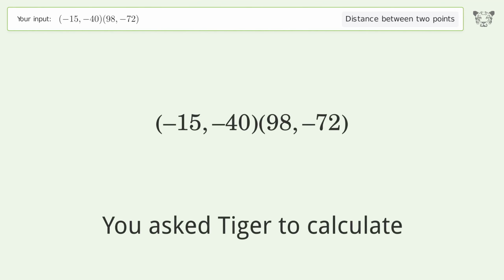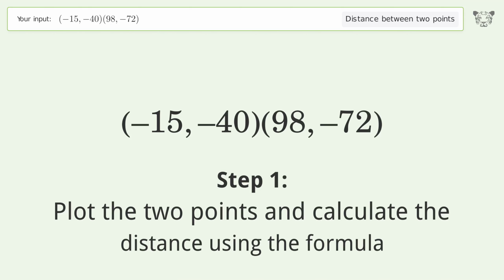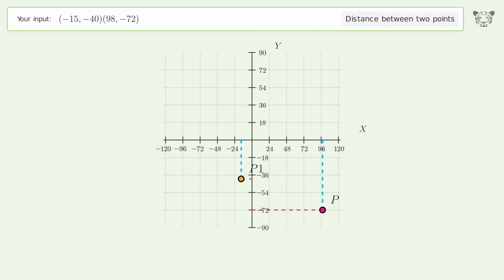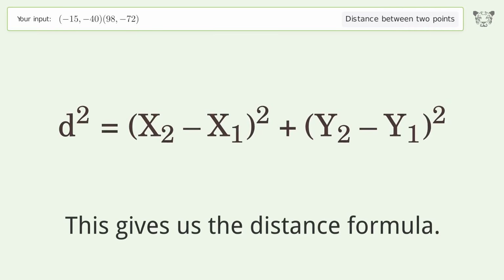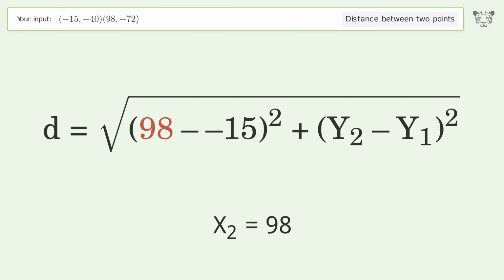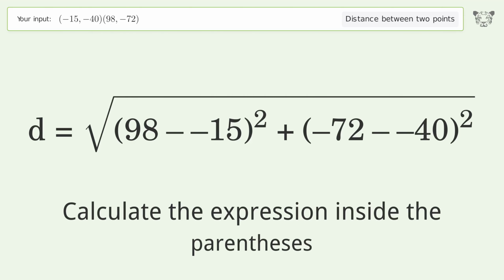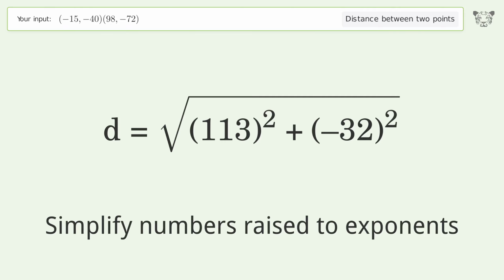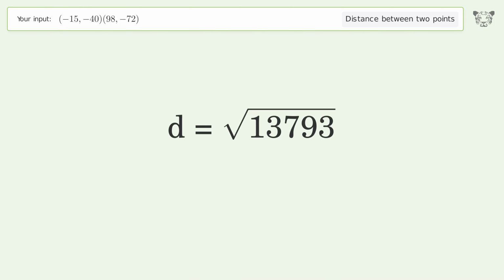Find the distance between two points p1 (-15,-40) and p2 (98,-72): Step-by-Step Video Solution